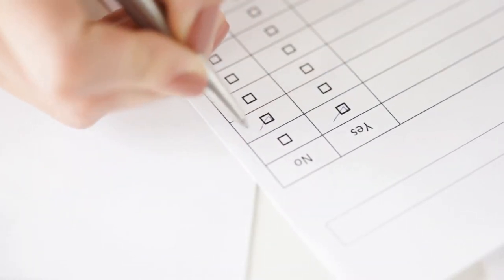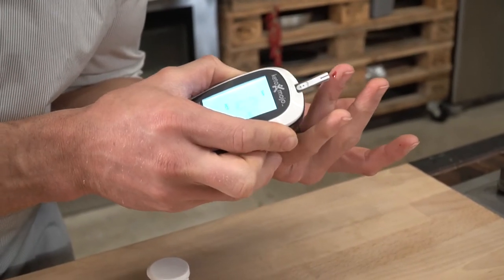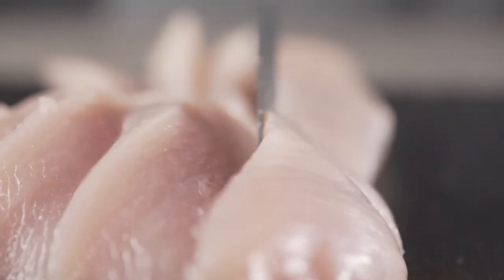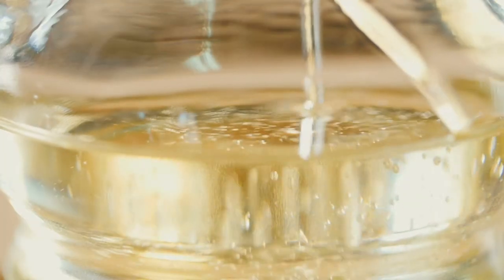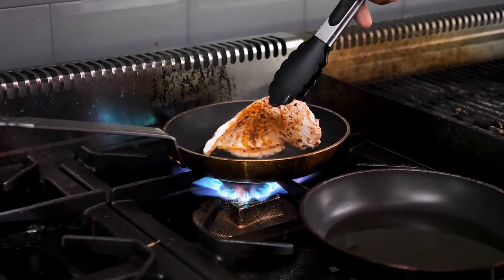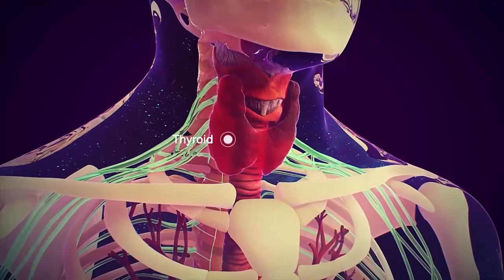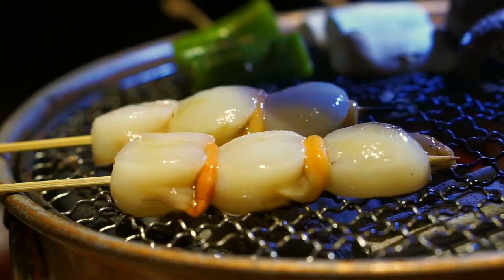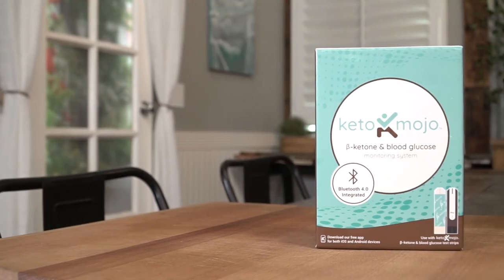Tips for Breaking Your Fast: A Checklist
If you're practicing intermittent fasting it might be wise to have a checklist that helps you to break your fast properly. A checklist will help you make the right decisions when you break your fast so you don't ruin the benefits of the fast in the first place. Learn more about how to break your fast with celebrity health and fitness coach Thomas DeLauer.

LEARN all about the ketogenic lifestyle including keto basics, getting started, science and studies, great keto recipes, products we love, profiles of people that inspire us, and important keto community news